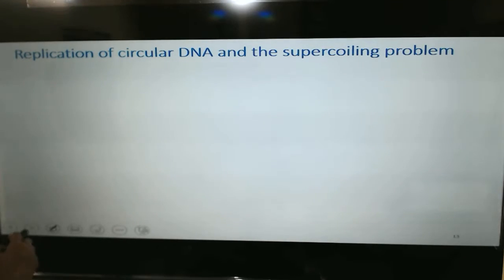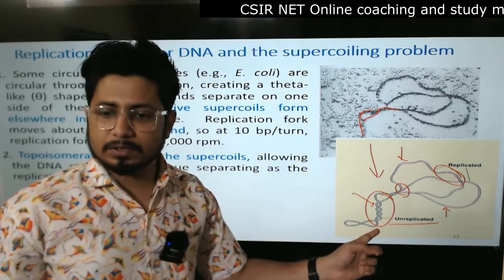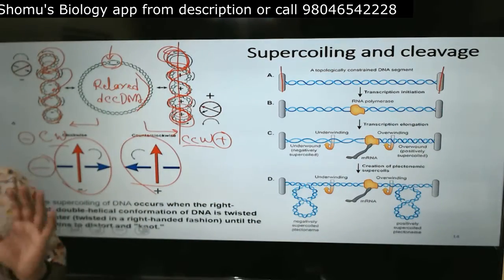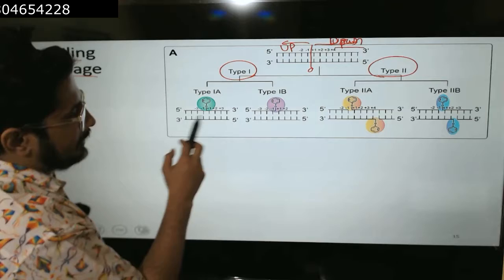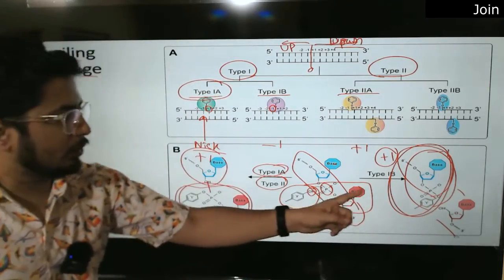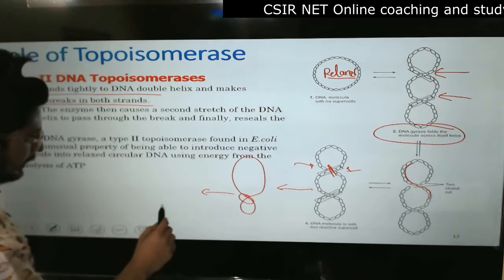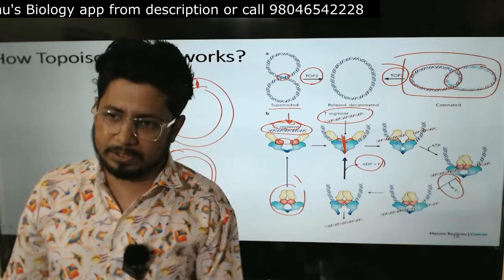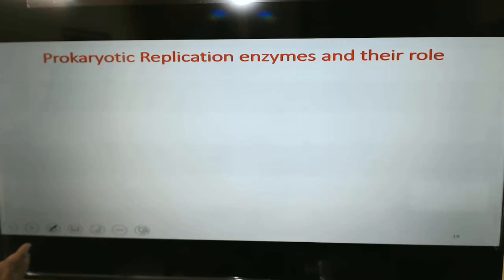DNA supercoiling bsc first year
DNA supercoiling and topoisomerase - This lecture explains about DNA supercoiling and the role of DNA topoisomerase in DNA supercoiling.
In this video, we're going to take a look at DNA supercoiling and topoisomerase. DNA supercoiling is a process by which the helix of DNA is twisted. Topoisomerase is a enzyme that helps to unzip these twisted strands of DNA, allowing the information within to be accessed.

If you're interested in learning more about how DNA supercoiling and topoisomerase work, be sure to watch this video! We'll explore the science behind these phenomena and how they play a role in the way our genetic information is expressed. By the end of this video, you'll have a better understanding of how these two processes influence the way our genes behave.
If you're interested in DNA supercoiling and topoisomerase, then you'll want to watch this video! In this video, we'll discuss DNA supercoiling and topoisomerase, and how they play a role in DNA replication and transcription.

If you're looking to learn more about DNA supercoiling and topoisomerase, this video is for you! By the end of this video, you'll understand what these two proteins do and why they're important in the biology of the cell.
In this video, we'll be talking about DNA supercoiling and topoisomerase. We'll be discussing their role in DNA replication and how they can be used to damage DNA.

If you're wondering what DNA supercoiling and topoisomerase are, then this video is for you! We'll be discussing these topics in detail, so that you can understand the role they play in DNA replication and how they can be harmful to the DNA.